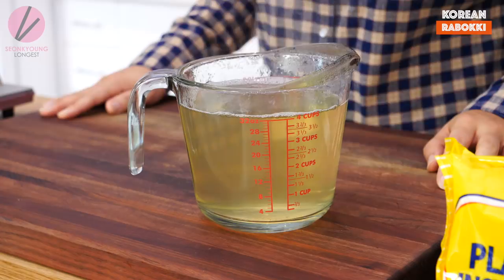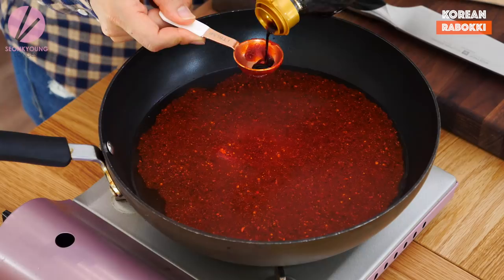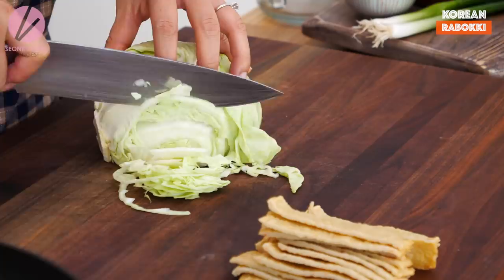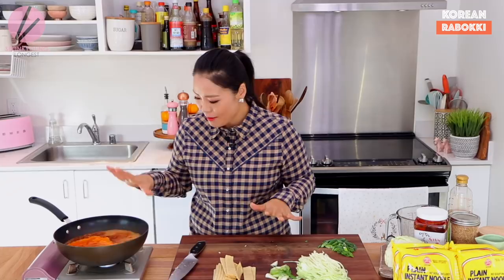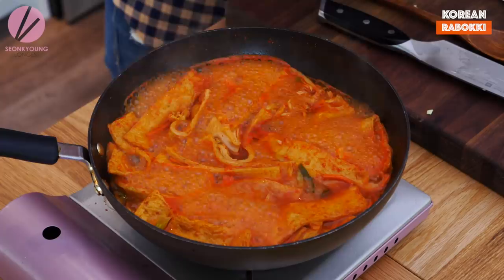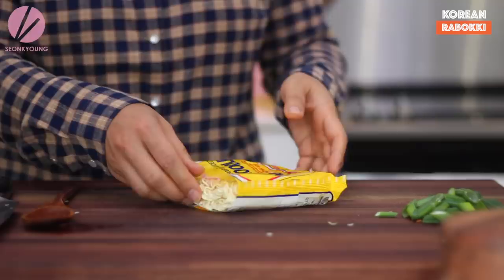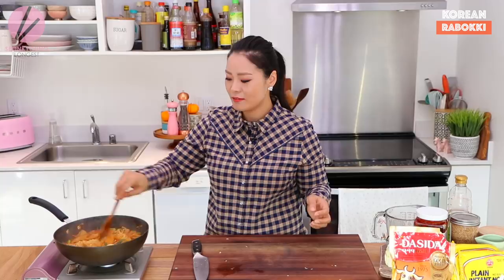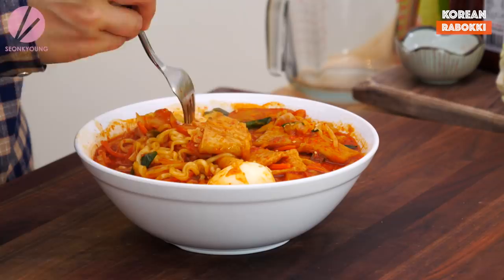Rabokki Korean Sweet & Spicy Ramen Noodles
Pink Portable Gas Stove
Boos Cutting Board
Plain Instant Ramen Noodles

🌸 Cameras
Canon EOS 80D
Canon EF 50mm f/1.8 STM Lens
Panasonic LUMIX GH5
Canon EOS 70D
Canon EOS Rebel T5i

🌸Rabokki

Ingredients
4 cup Korean ultimate stock or 3 cups chicken stock + 1 cup water
3 Tbsp gochujang, Korean red pepper paste
1 Tbsp gochugaru, Korena red pepper flakes, optional
2 Tbsp soy sauce
2 Tbsp sugar
6 oz fish cake, cut into bite size
6 oz cabbage, sliced
2 to 3 green onions, sliced and separated white/light green part and dark green part
1 oz shredded carrot
1 package Korean instant ramen noodles
2 hard boiled eggs